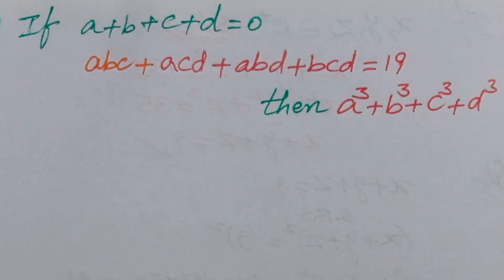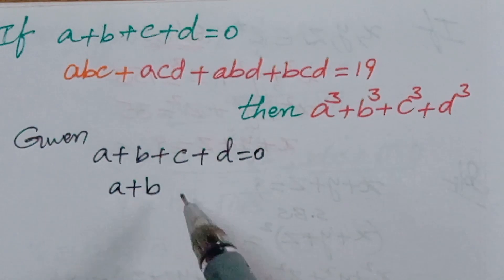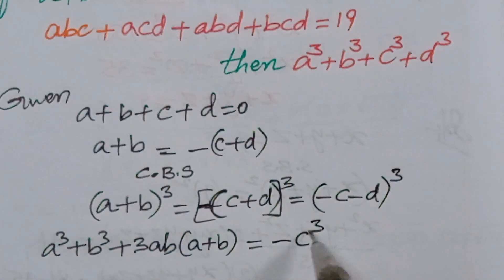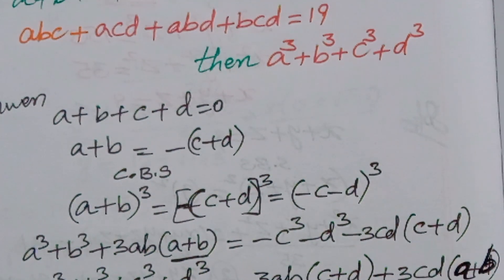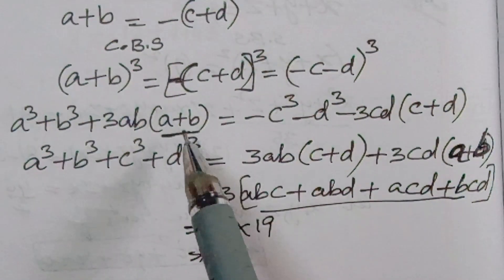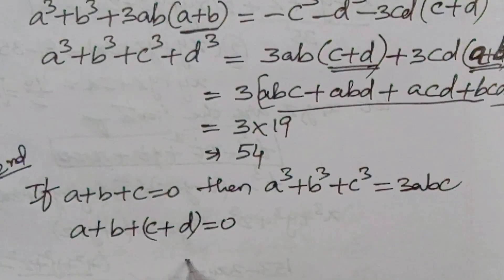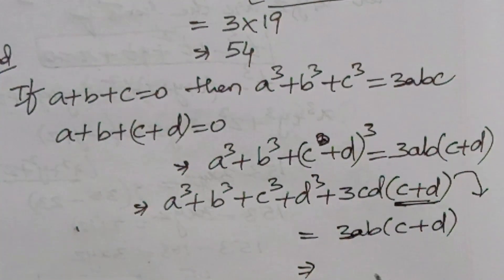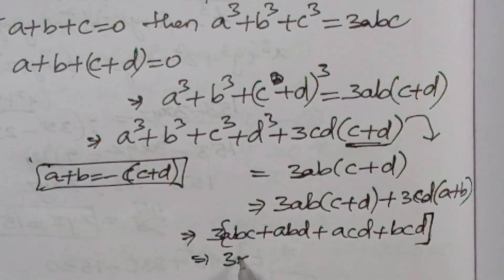Can You Solve This Mind-Boggling Math olympiad Question?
A Nice Math Logical Question|Math Olympiad#mathematics@AyaansMath

 olympiad mathematics
 olympiad
olympiad question
math olympiad preparation
 math olympiad
mathematical olympiad
maths
maths olympiad
american maths olympiad question olympiad math
maths trick
 olympiad questions
math olympiad algebra
algebra
Hi friends ,

Math olympics
olympiad exam
math olympiada
British Math olympiad
olympics math
olympics mathematics
mathcounts
math at work
Exponential equation
Linear equation
Radical equation

Thankyou,
Ayaan sir
yourever

UCnEHtO0JF9SsuoLyAmz